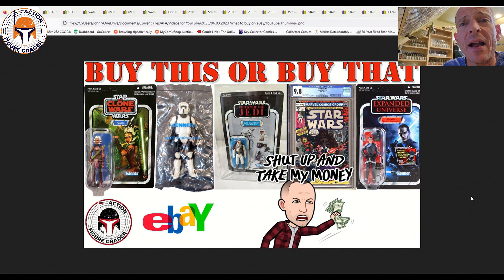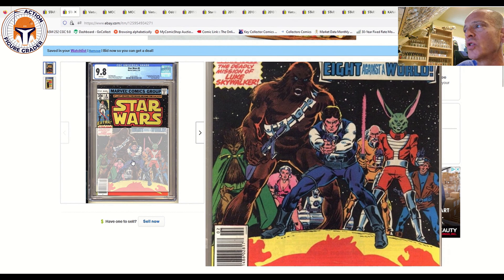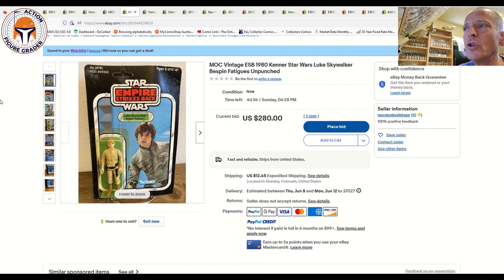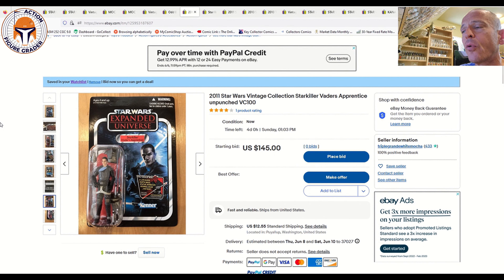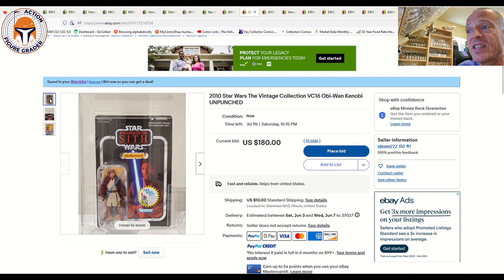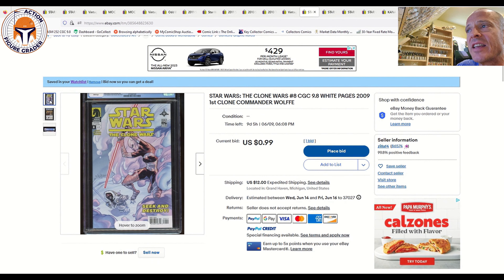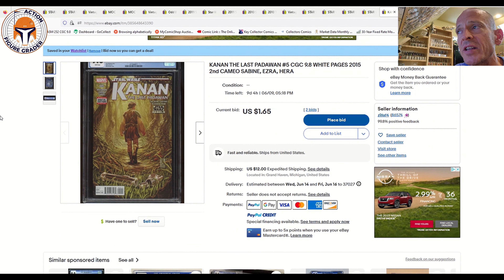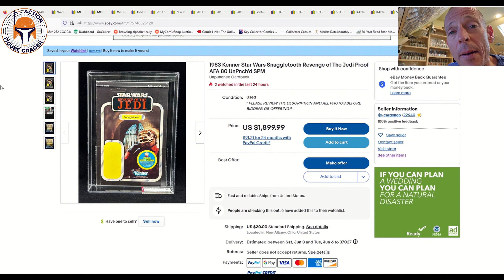Star Wars Collectibles on eBay RIGHT NOW That I Would Buy - Episode 44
Welcome to Episode 44 of more vintage Kenner and Vintage Collection Star Wars action figures as well as some graded trading cards and comic books that are for sale on eBay right now that I would consider buying.

Items mentioned in the video:
CGC 9.8 Star Wars Issue 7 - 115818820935
CGC 9.8 Star Wars Issue 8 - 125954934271
AFA 75 12 Back-C Obi-Wan Kenobi - 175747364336
31 Back Leia Bespin MOC - 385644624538
41 Back Luke Bespin MOC - 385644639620
48 Back ROTJ Luke Bespin MOC - 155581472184
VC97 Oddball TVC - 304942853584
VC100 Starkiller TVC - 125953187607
VC115 Darth Vader (Emperor's Wrath) TVC - 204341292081
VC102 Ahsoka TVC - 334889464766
VC16 Unpunched Obi-Wan Kenobi TVC - 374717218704
AFA 85 VC04 Luke Bespin TVC - 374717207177
Kenner Biker Scout Baggie - 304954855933
CGC 9.8 The Clone Wars Issue 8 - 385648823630
CGC 9.8 The Clone Wars Issue 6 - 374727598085
CGC 9.8 Thrawn Issue 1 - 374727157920
CGC 9.8 Thrawn Issue 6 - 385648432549
CGC 9.8 Kanan Issue 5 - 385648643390
CGC 9.8 Kanan Issue 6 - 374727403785
AFA 80 65 Back-A Luke Hoth - 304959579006
AFA 80 Snaggletooth Revenge Proof - 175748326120